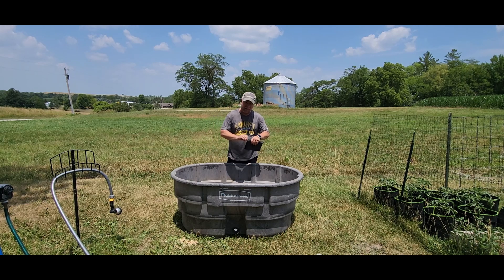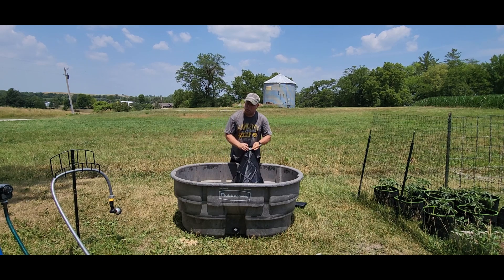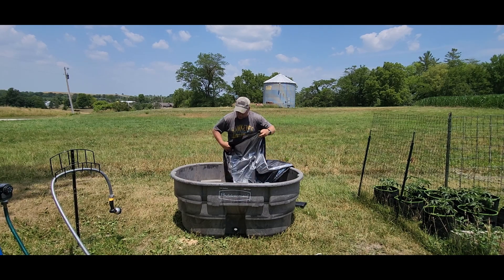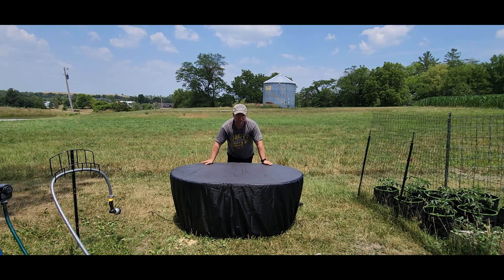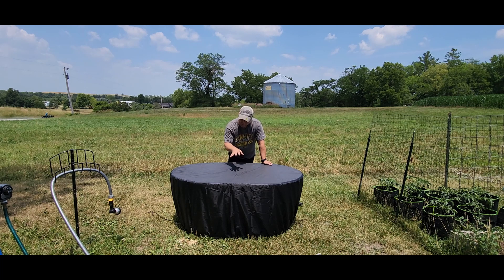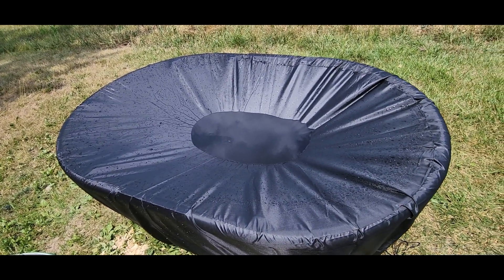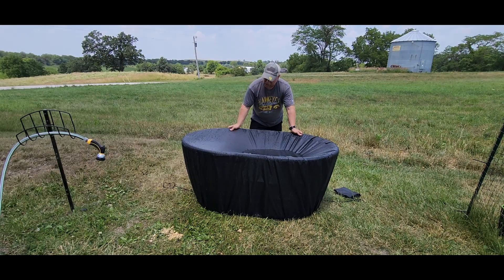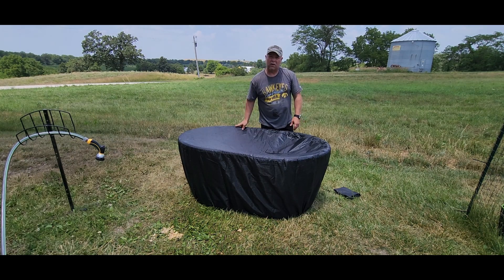Stock Tank Cover | Waterproof Stock Tank Cover for 150 Gallon